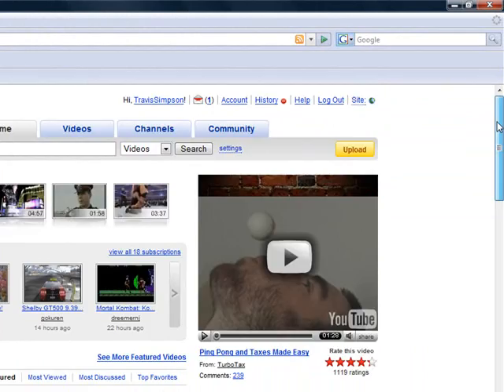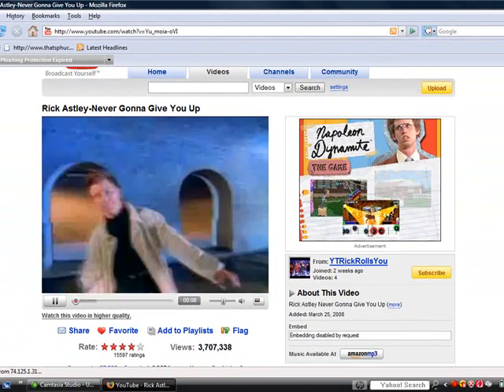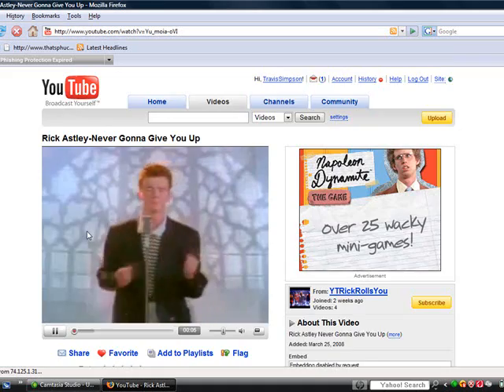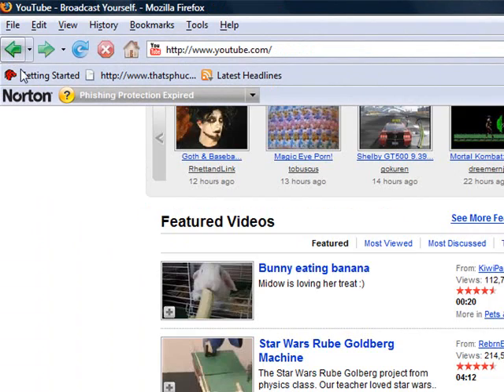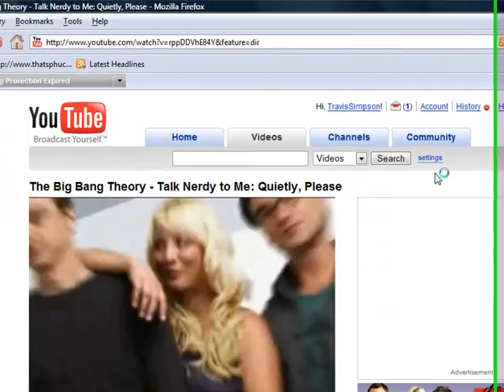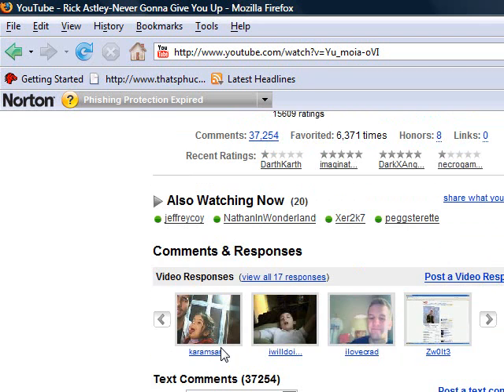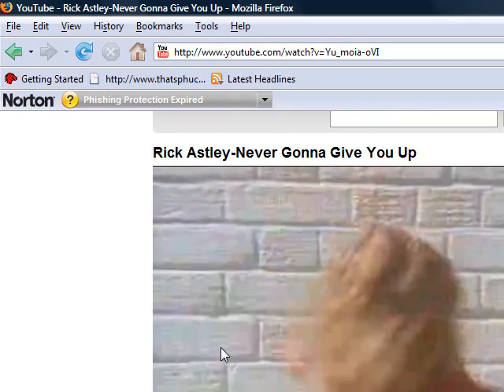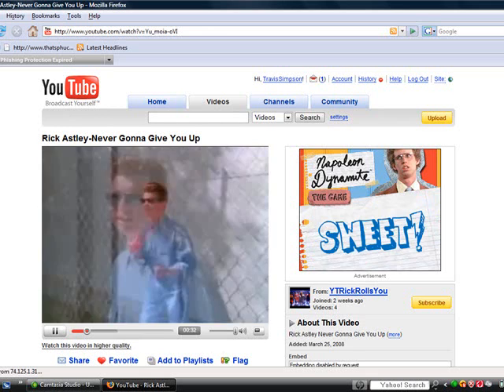Youtube Rick Roll's the internet April 1st 2008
Damn you youtube and Rick Astley!!